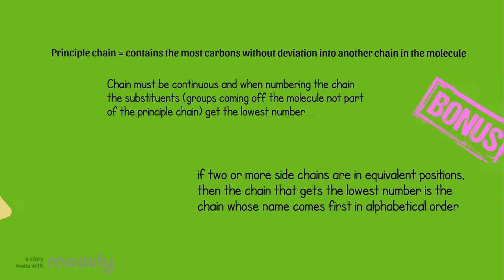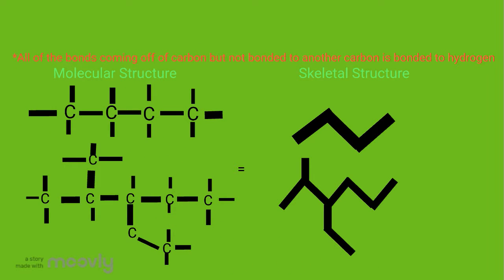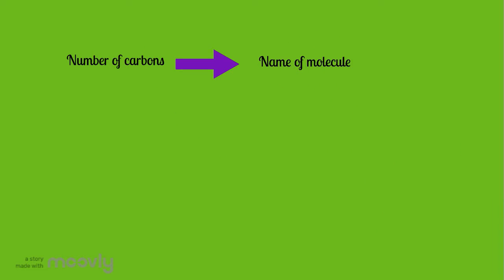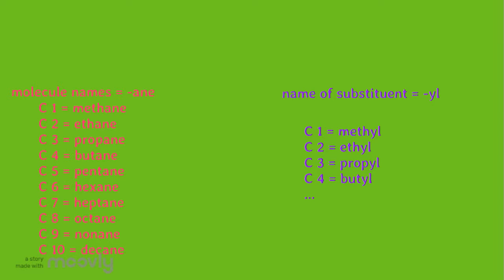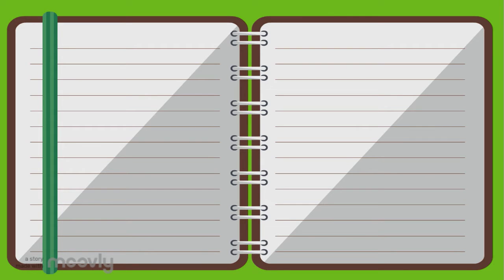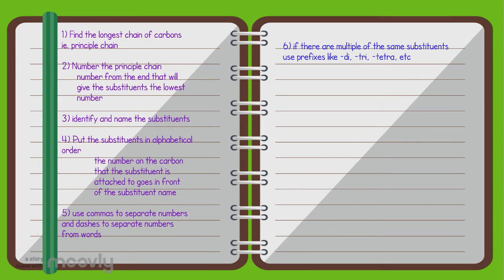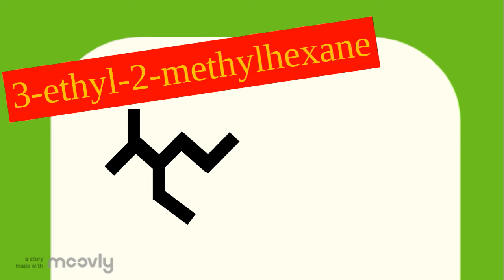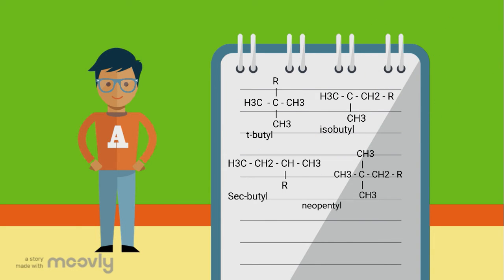Naming Alkanes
a learning video on what alkanes are and how to name alkanes in organic chemistry using the IUPAC naming system